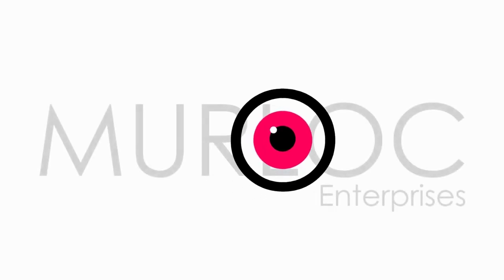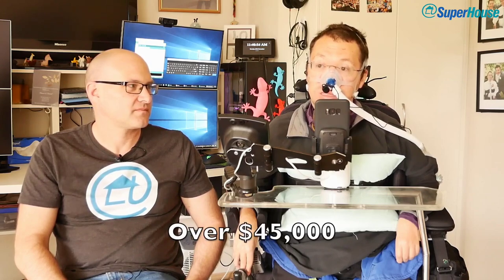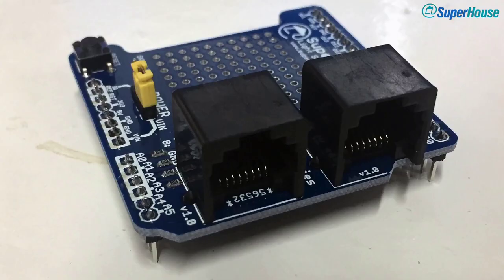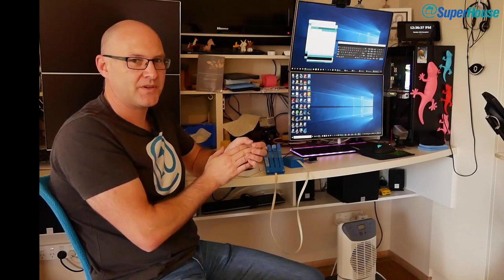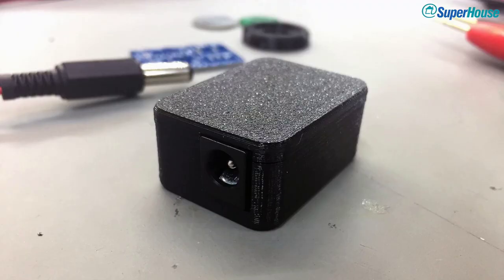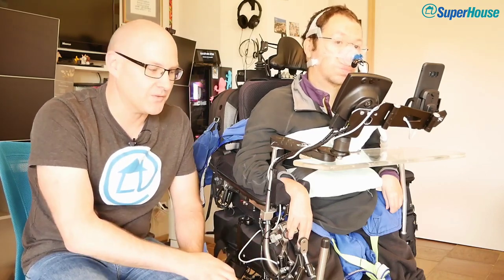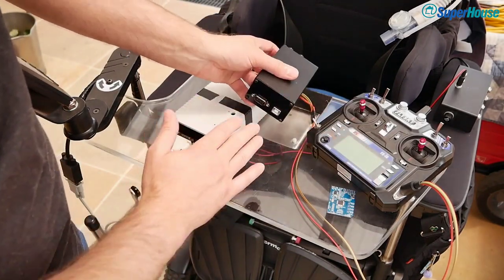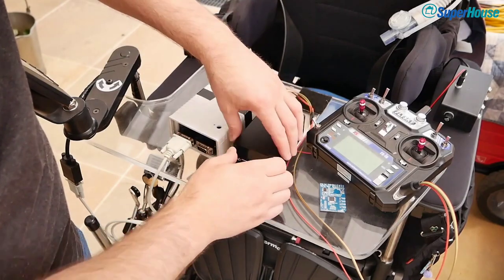Assistive technology projects with Jon Oxer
Over the last 12 months I've been working with my brother Nick and Jon Oxer, on a variety of assistive technology projects, such as the button box aka Open Adaptive Controller, touch switches, hand heaters, Can RC and more.

Unfortunately, my brother died suddenly two months ago, so I have been continuing his projects and also starting many new ones.

My brother enjoyed working so much with Jon. I feel privileged to to finish the work that he started,  to make the world a better place for all of us and to have fun doing it.